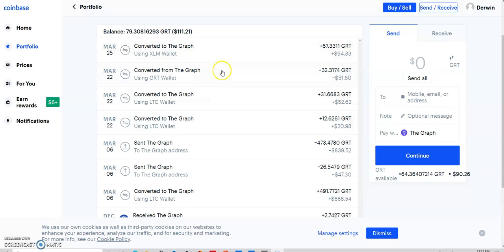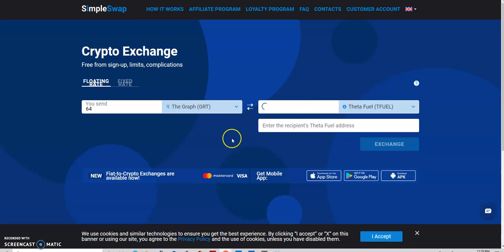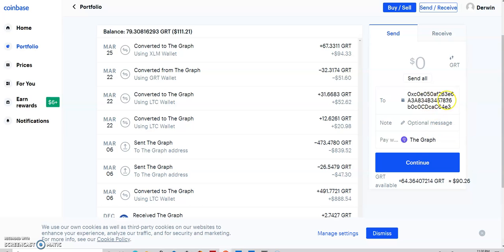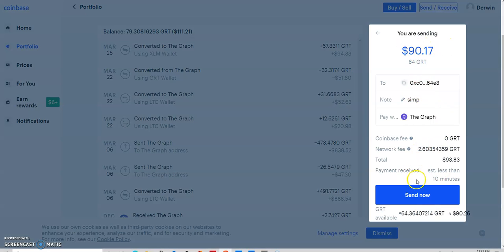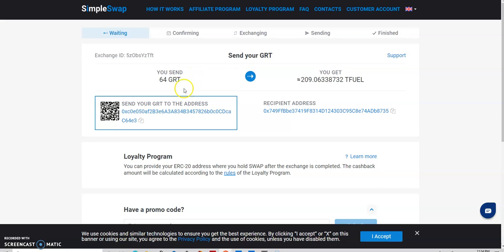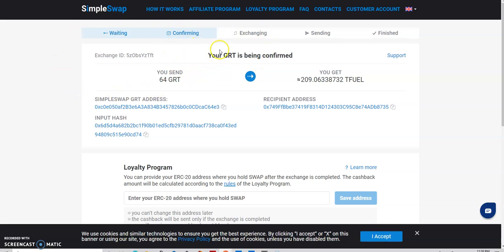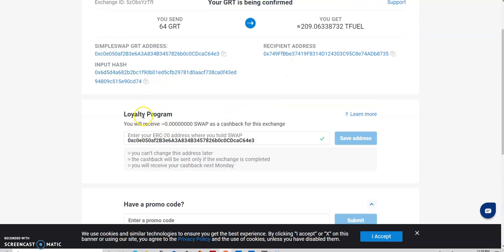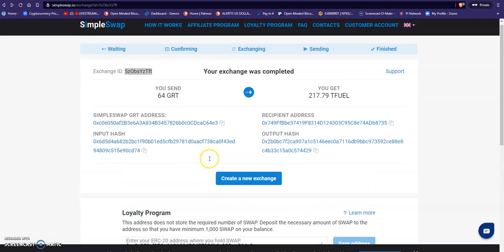simple swap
simple swap for Beginner's
  OpenMinded Bitcoin LLC  productions